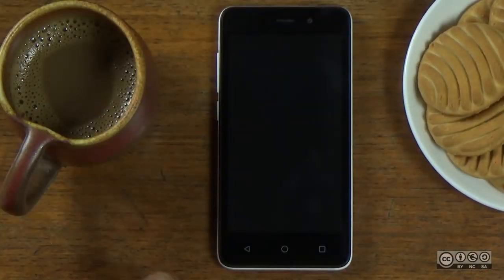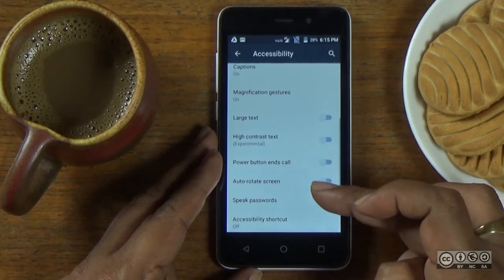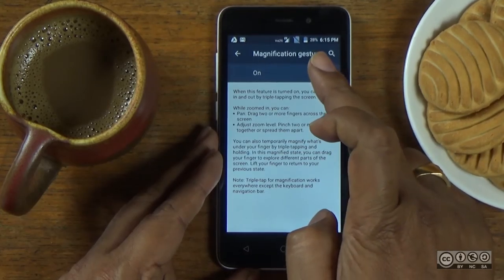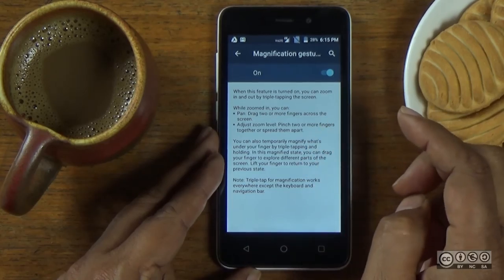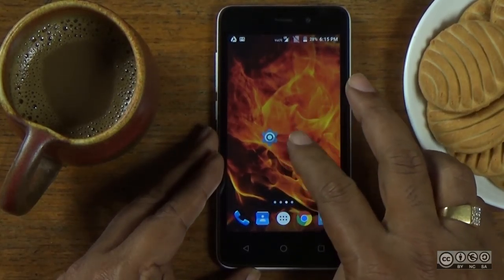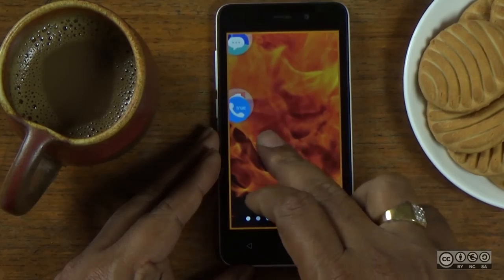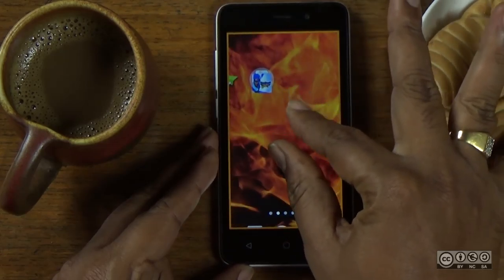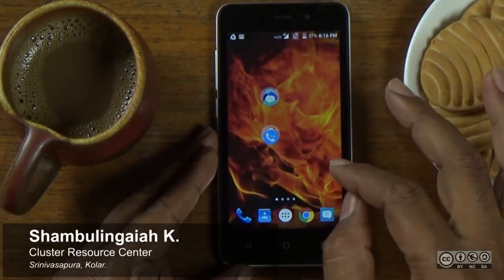Magnifying Screen for Accessibility on Smart phones